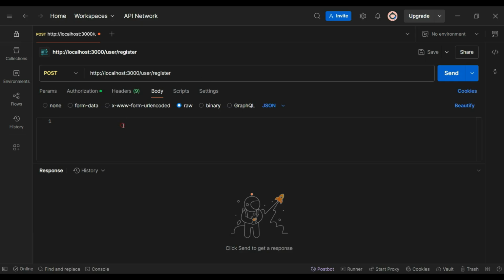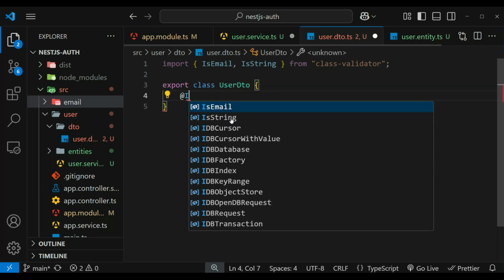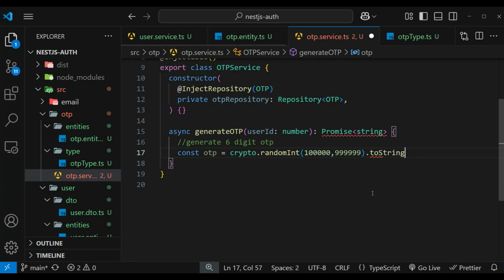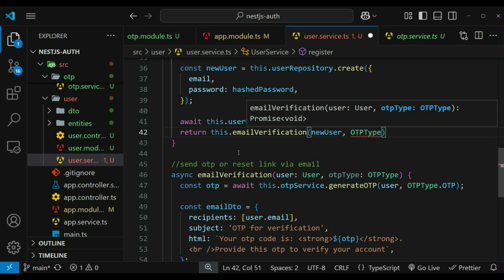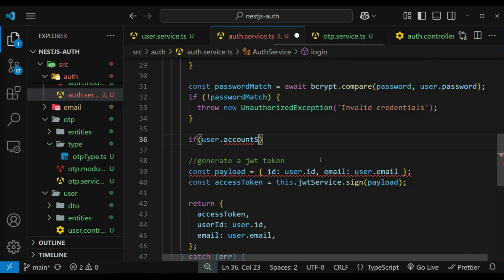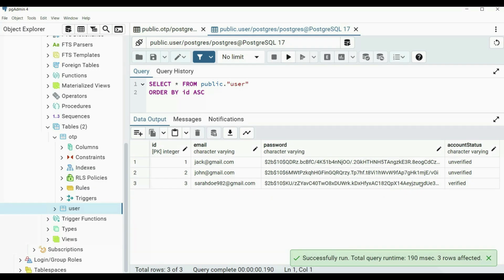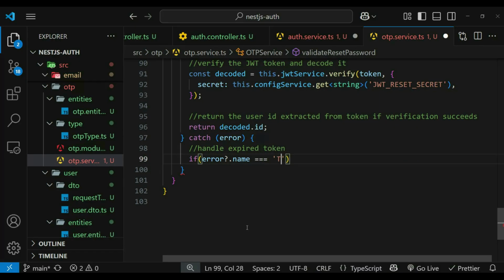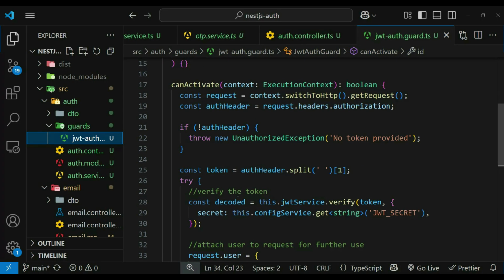NestJS Authentication with OTP Email Verification & Forgot/ Reset Password Flow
In this video you can learn to create nestjs authentication with otp verification and reset password with the help of reset link.You will also learn to use jwt guard for accessing protected routes.

Timestamps :
00:00 Introduction
00:17 Demo
05:21 Nestjs nodemailer service
06:24 Postgres connection with typeorm
12:38 Create user registration
23:36 Generate OTP and send via email
43:48 User login with jwt functionality
57:16 OTP Verification
01:05:22 Resend otp
01:12:25 Forgot password reset link
01:23:16 Reset password function for reset token validation
01:32:17 Jwt Guard for protected routes